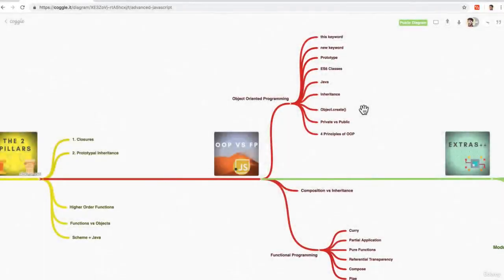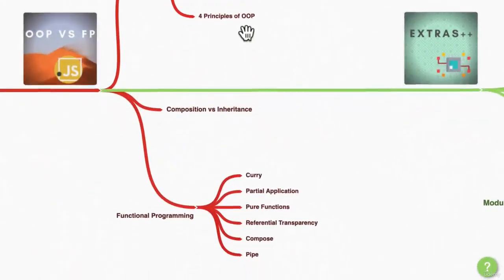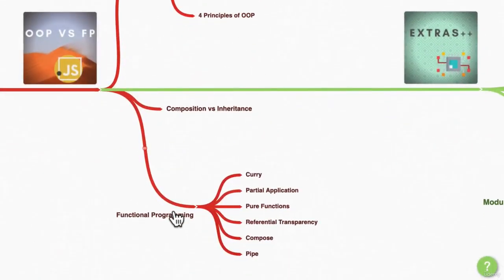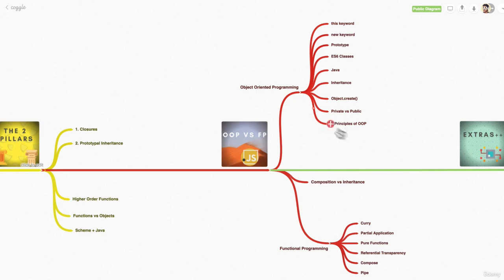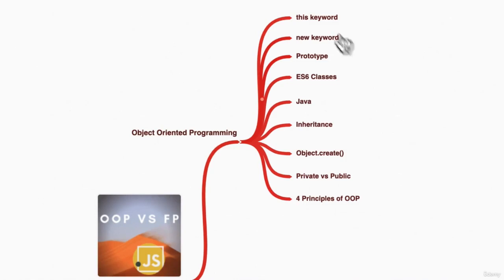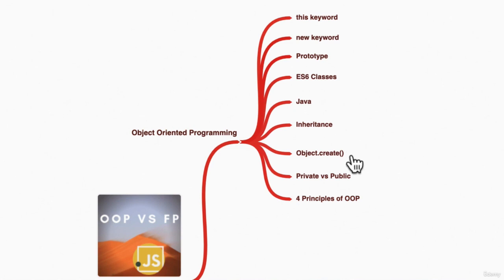JavaScript Adv Concepts OOP 0617 Reviewing OOP